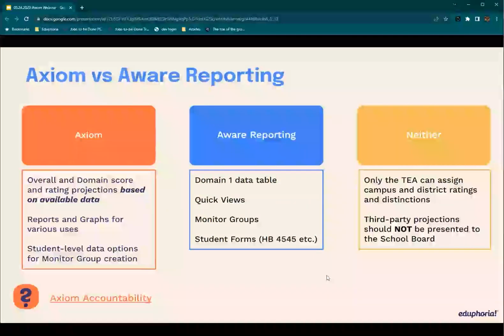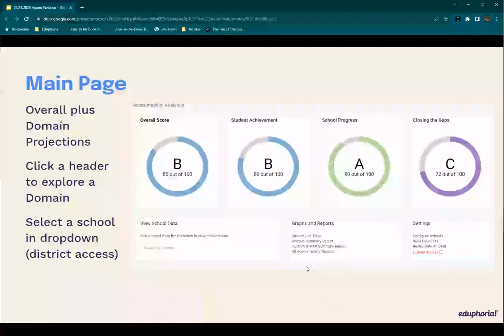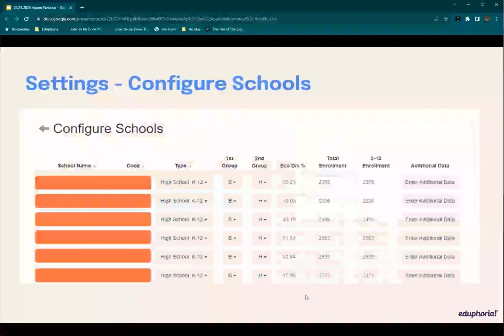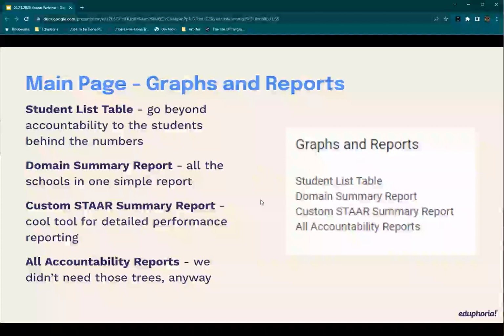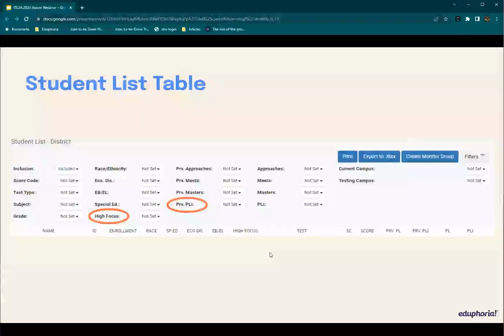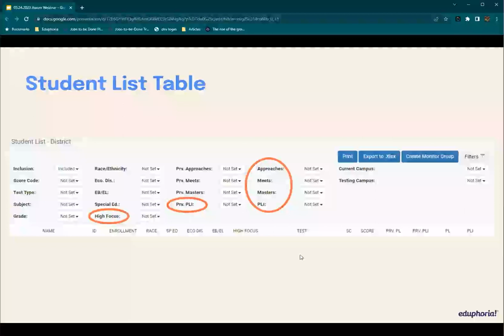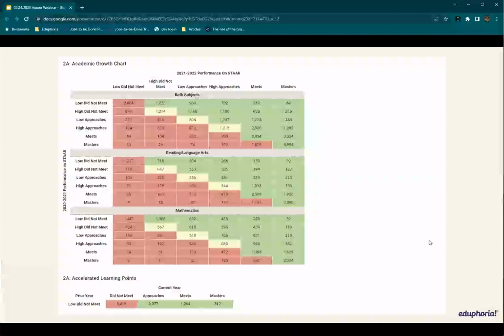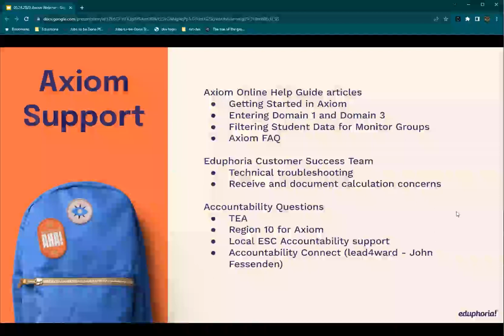Aware + Region 10: AX10M for 2023 Accountability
Wondering how Aware will support 2023 accountability projections in Axiom? Join specialists from Eduphoria and Region 10 to discuss 2023 accountability. We will cover what to expect from your data files and how you can use student lists in Axiom during the summer months. This is part two of a series. View part one
0:00 Agenda
0:13 What is Axiom?
2:45 State role and resources
3:09 When will Axiom updates be available?
4:07 Axiom updates
7:17 Settings - configure schools
9:03 Configure schools - enter additional data
9:48 Main page - graphs and reports
11:57 Student list table
18:25 Domain summary report
18:54 Screenshots of domains
22:40 Axiom support
25:38 Upcoming Region 10 webinars